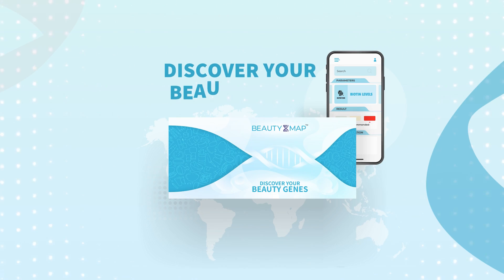Can a Genetic Counselor Decode Your BeautyMap DNA Test Results?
BeautyMap gives you a comprehensive genetic report about how prone is your skin to tanning aging or developing acne, inflammatory conditions, and nutritional deficiencies. And who can decode this information for you? Your genetic counselor.

Benefits of BeautyMap
1️⃣Once-In-Lifetime, Non-Invasive test
👉Covers 40 conditions related to skin & hair
😯Insights into nutrition requirements for better skin & hair health
👩‍⚕️Genetic Counseling
👩🦱Helps in personalising skin & haircare routine that suits you best

Discover Your Beauty Genes with BeautyMap. All it takes is a simple cheek swab!!!

For more info about MapMyGenome’s preventive and clinical genomic tests,

Popular Products
Genomepatri™
Genomepatri, Mapmygenome’s DNA-based health, and wellness solution help you discover your true selfie. This provides 100+ easy-to-read reports about your genetic makeup, susceptibility to health-related conditions, and response to medications.

Genomepatri Heritage™
Genomepatri Heritage, Mapmygenome’s DNA-based ancestry analysis helps you discover the origins of You. It lets you explore the missing links in your ancestral roots and identify your inheritances. It covers over 75+ global regions and provides exclusive insights into your ethnic composition and ancestral migration patterns.

MedicaMap™
Medicamap is Mapmygenome’s pharmacogenomics solution for personalizing your medication. It helps your clinician make informed decisions on medicine dosage and choice of medications.

BeautyMap™
BeautyMap is Mapmygenome’s DNA-based solution to understand your skin & hair better. This solution provides easy-to-read ™ reports with insights on 40+ conditions of your skin, like skin ageing, hydration, elasticity, acne, and sun photoactivity, along with a free genetic counselling session.

Cardiomap™
Cardiomap is a revolutionary new development that can give you a genetics-based cardiac risk profile, for the common Cardiovascular diseases, traits that are known to have associations with the CVD’s.